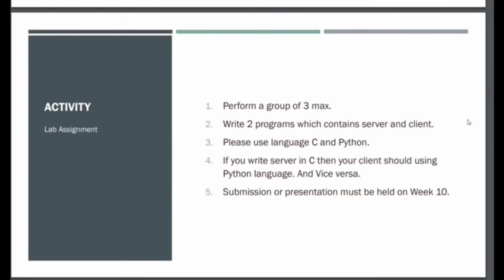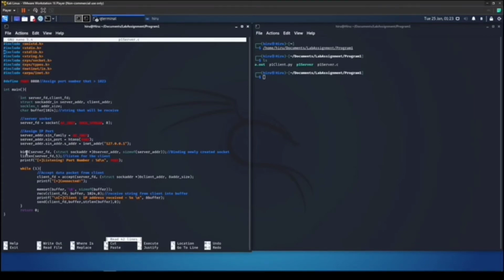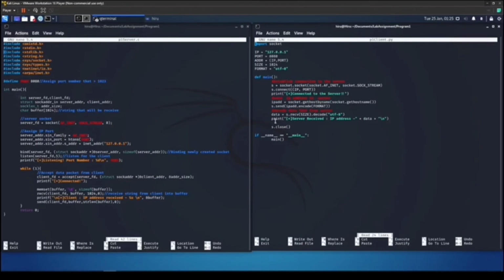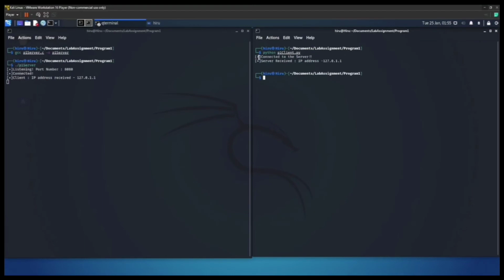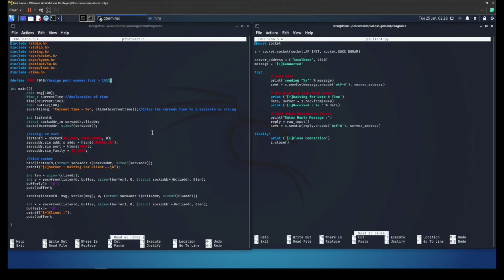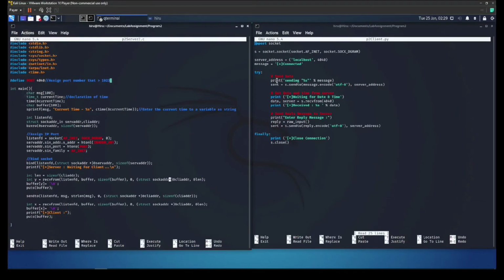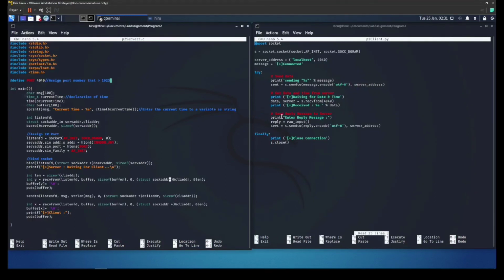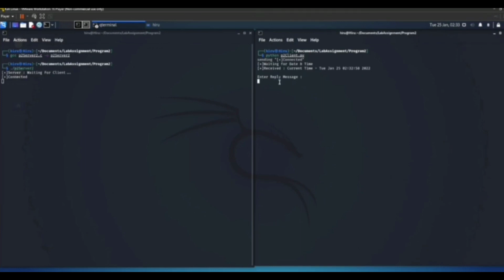ITT440 - Lab Group Assignment : TCP AND UDP Socket Programming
Class : M3CS2554A

Group Members :
Wahirul Arif Bin Abd Razak (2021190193)
Nuruh Hani Binti Muhammad Sharifuddin (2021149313)
Muhammmad Imran Bin Yimtiyaz (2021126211)